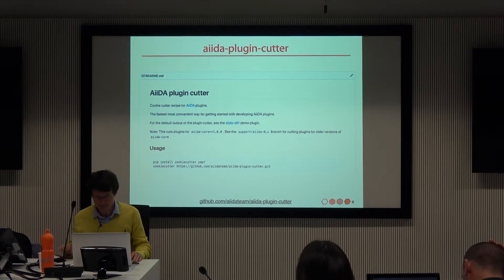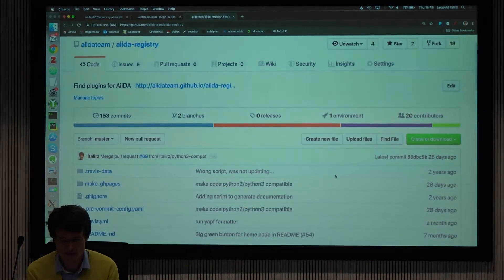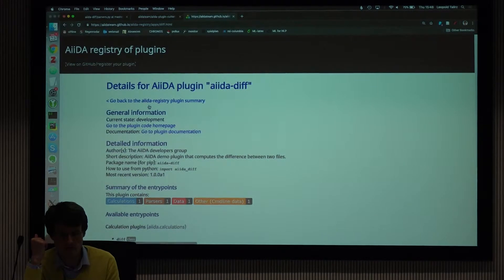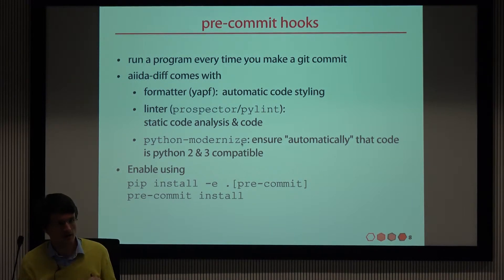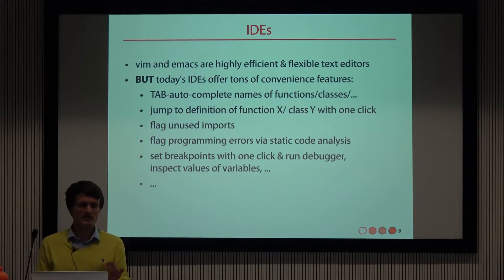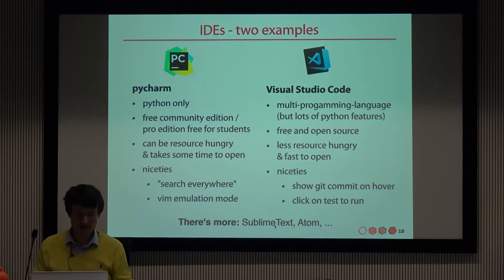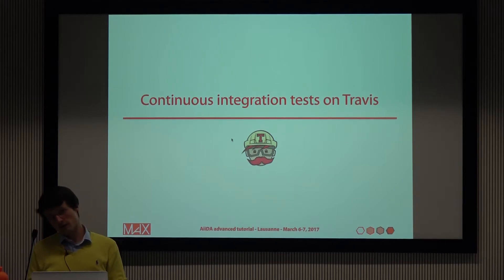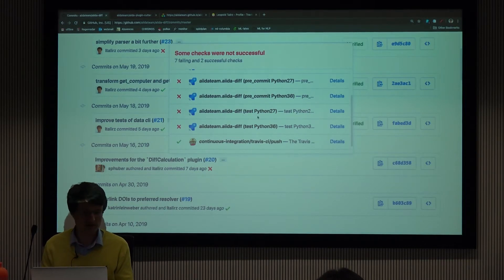Getting started with writing AiiDA plugins (Part 2)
Presented by Leopold Talirz.

Chapters:
0:00 Using the AiiDA plugin cutter
1:52 Adding your plugin to the registry
5:33 pre-commit hooks
8:19 IDEs
11:44 CI with Travis
17:41 Transition to aiida-core 1.0